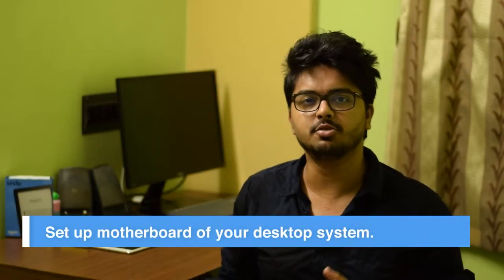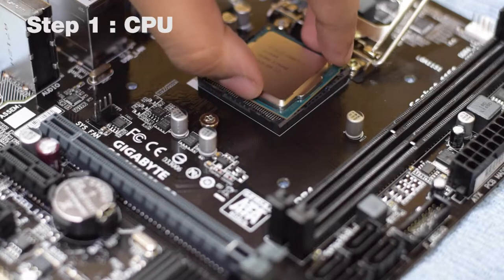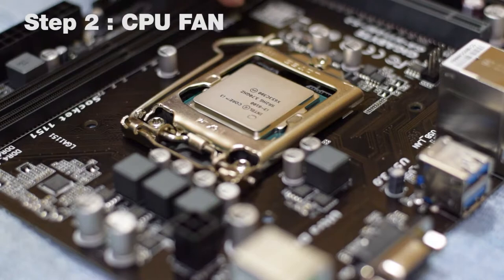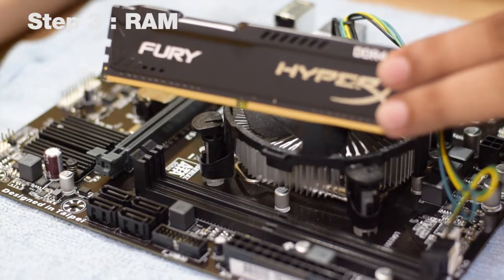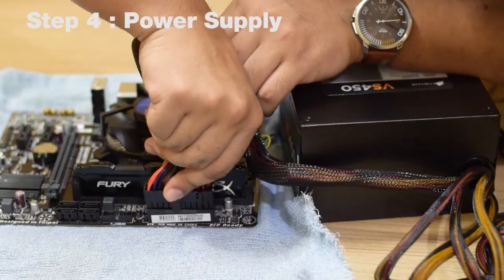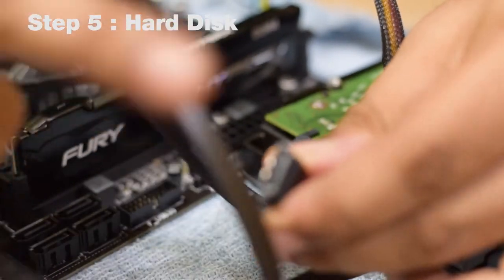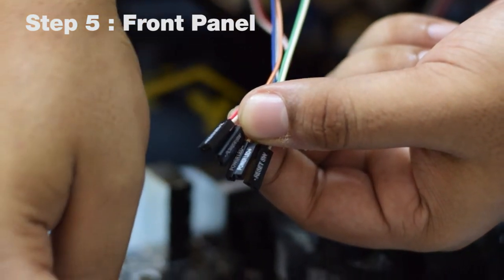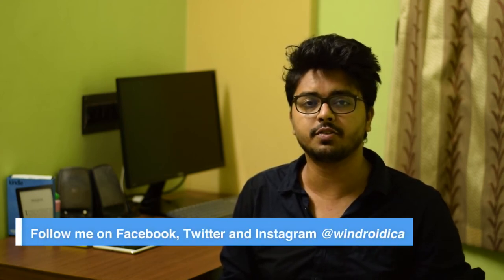[[ For Beginners]] How to build your CUSTOM PC - in under 10 mins!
Everyone finds setting up a motherboard of a desktop system a daunting task. Even opening out a component and replacing it makes you call a technician. I hope this video will make it all very easy.

Hard Disk
Power Supply Unit

Gear used in this video:

1. Camera - Nikon D3300
2. Lens - Nikkor 50mm f/1.8G Prime Lens
3. Tripod - Manfrotto Compact
4. Mic - Wizzit Multi Purpose Lapel Mic
5. Video Editing - Adobe Premiere Pro, Adobe After Effects, Adobe Audition, Adobe Media Encoder.